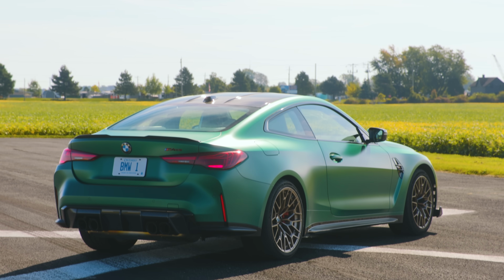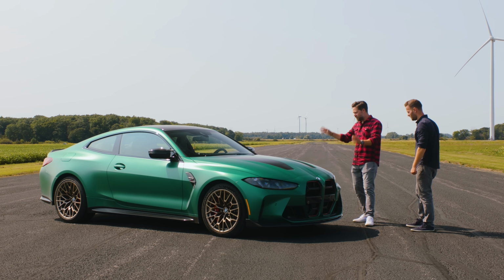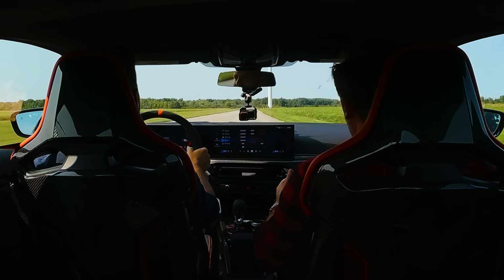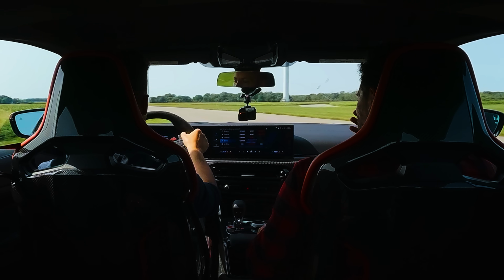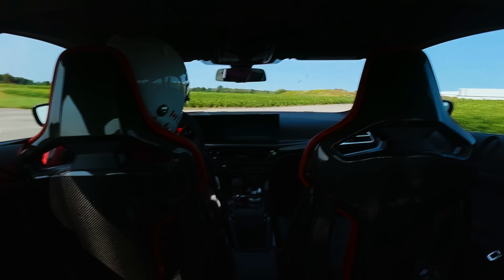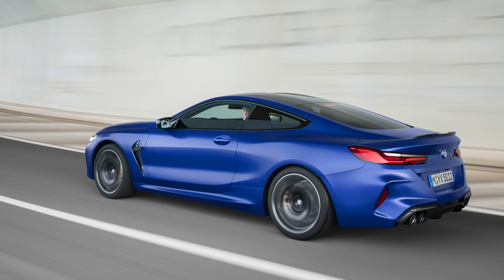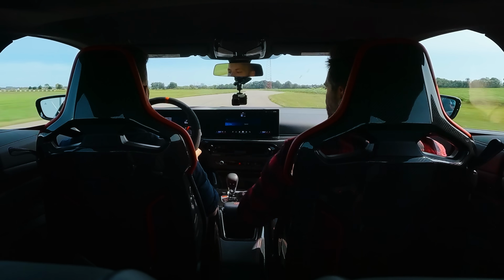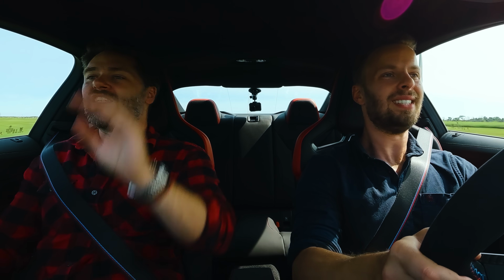2025 BMW M4 CS Quick Review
The 2025 BMW M4 CS ($150,000 starting in Canada, $123,500 starting in the US) is a lighter and more powerful version of the already-rapid BMW M4. It has a 3.0L twin-turbo inline-6 engine that makes 543 horsepower, and has a claimed 0-60 mph time of just 3.2 seconds. To live up to its CS namesake, the M4 CS boasts some performance enhancing goodies. This includes the use of lightweight materials, specific chassis and suspension tuning, exclusive CS wheels and several other changes. But does it live up to its hefty six-figure price tag? And how does it compare to its CSL predecessor? Thomas and James can’t wait to find out! We hope you enjoy the episode.

Join Throttle Club House! Community, perks, extra content.

Editor: D’Nyeal Wilson
Sound: Harrison Dickson and D’Nyeal Wilson